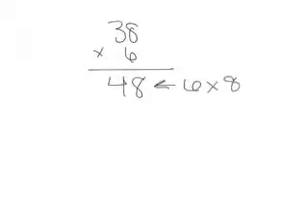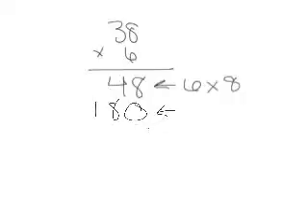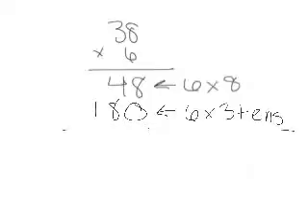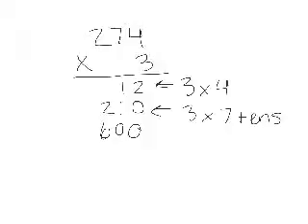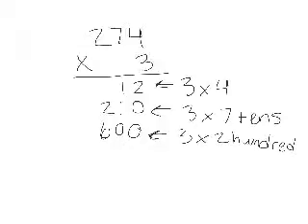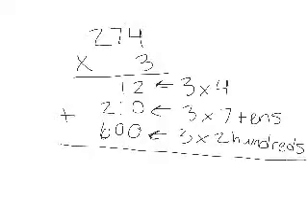math cast 3